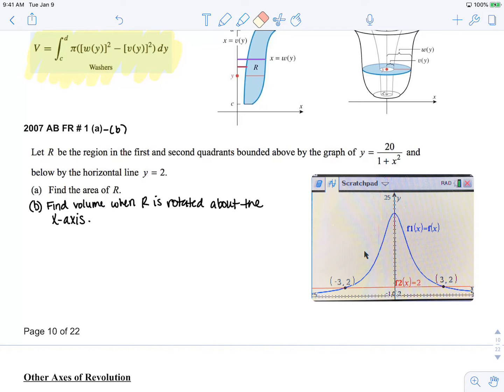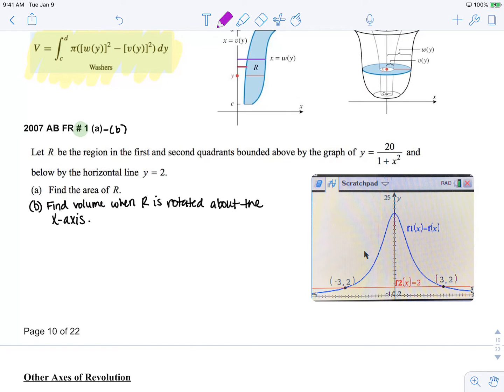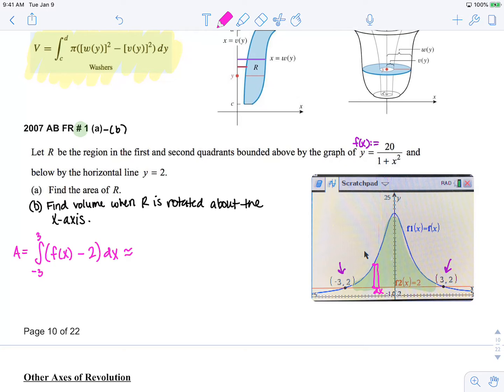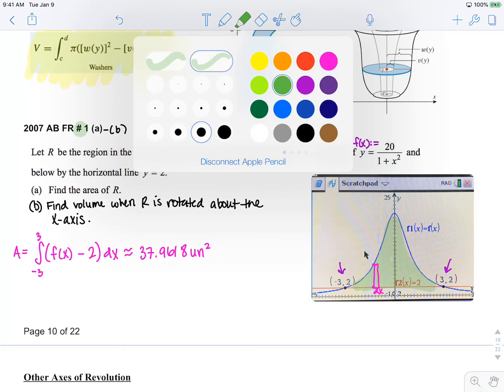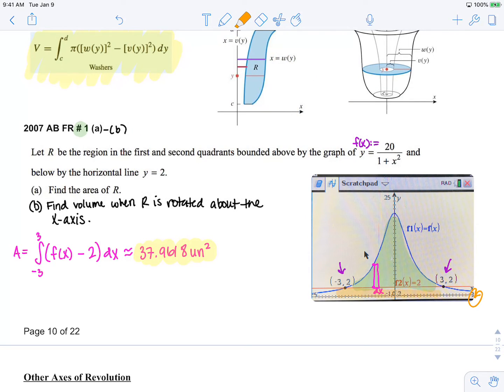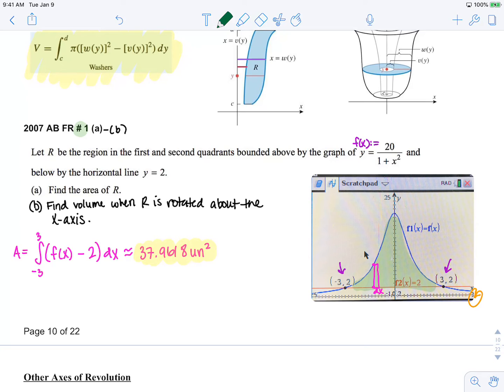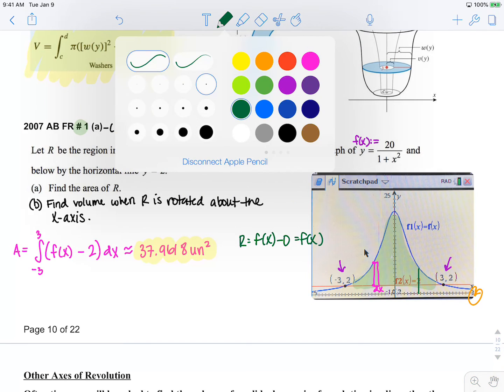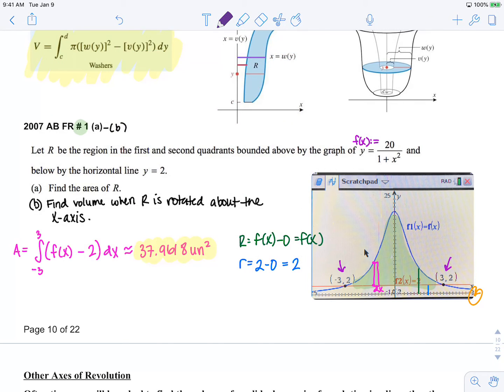calc 3 19 4 edited